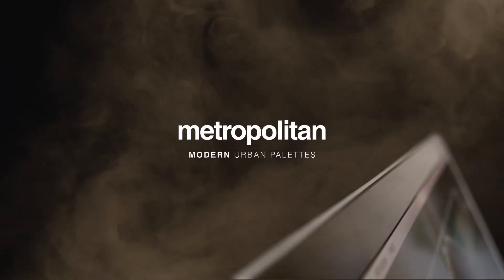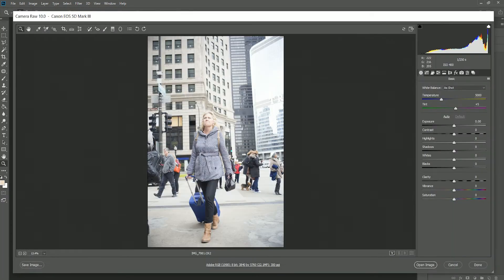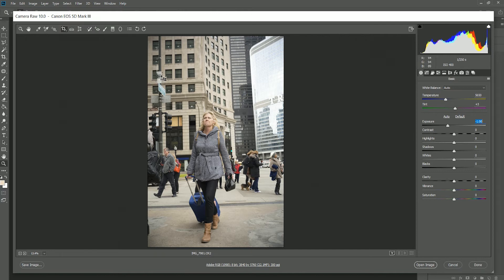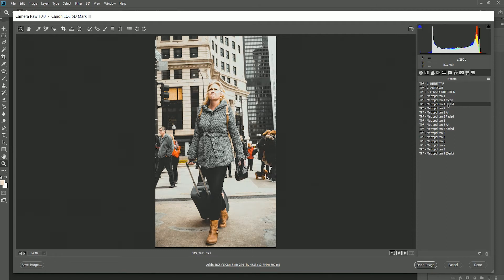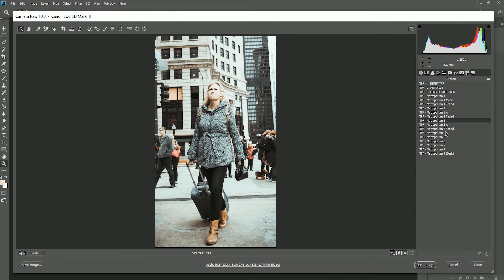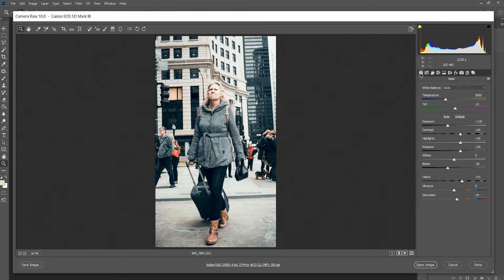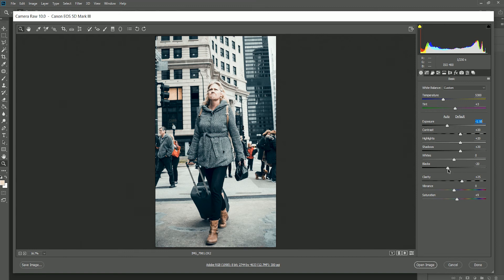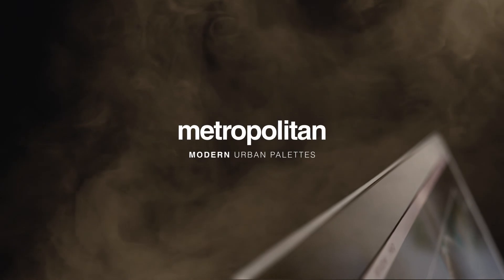The Preset Factory | Metropolitan - Adobe Camera Raw Walkthrough Guide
Inspired by the dull and gritty metropolis of Chicago, these presets bring to life the urban areas by accentuating colors and pushing contrast to create vivid aesthetics with a lot of punch. An update and redesign to the previous 'City Streets' and 'Urban Collection' combined, with all new tones and flavours.